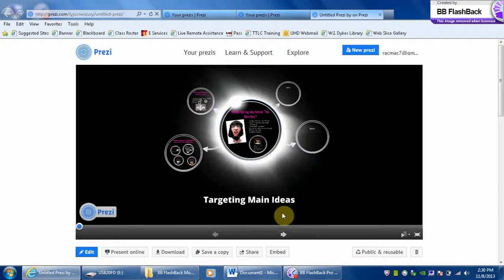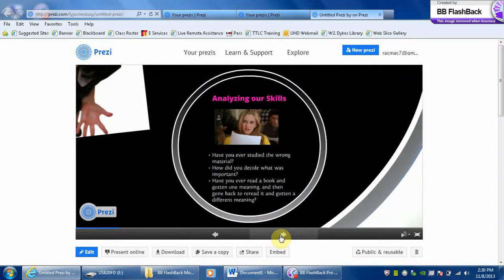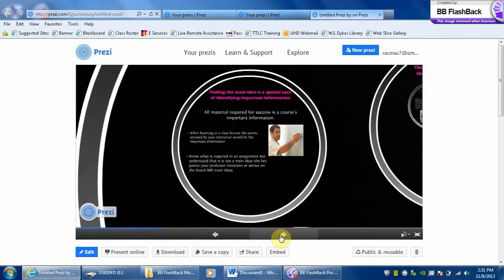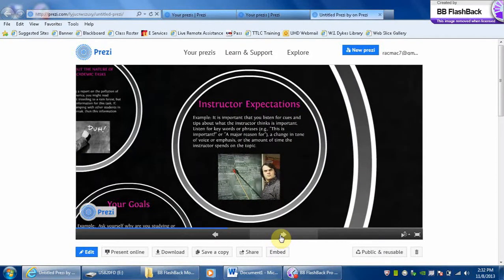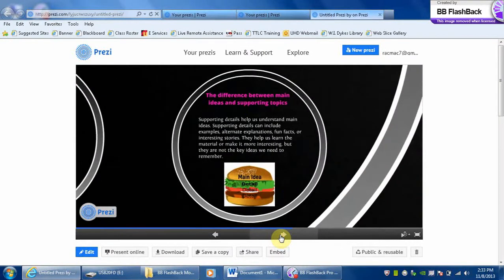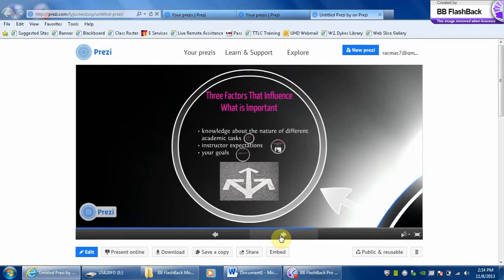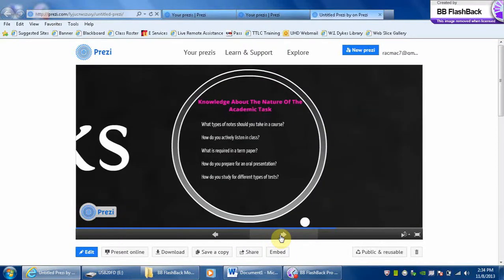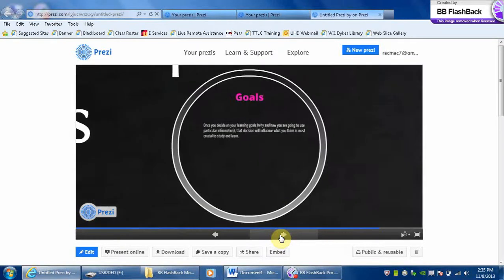Main Ideas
Let us help you pick out the important items when studying! Watch this!